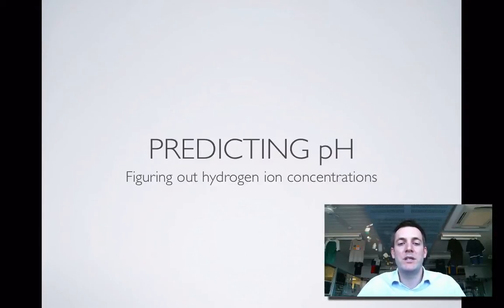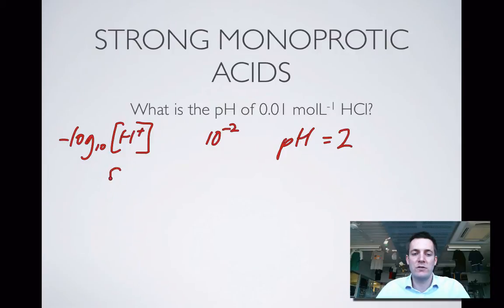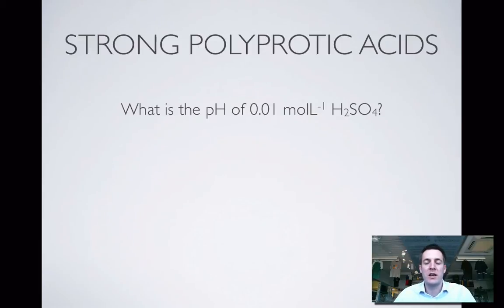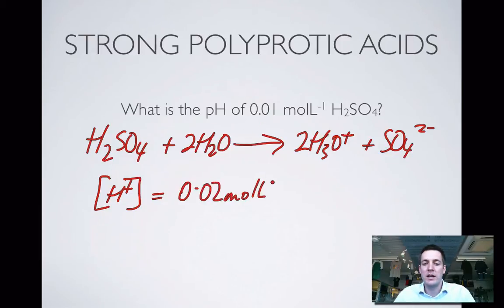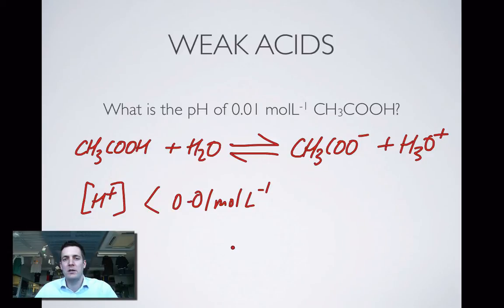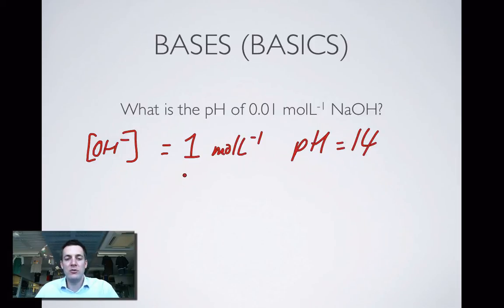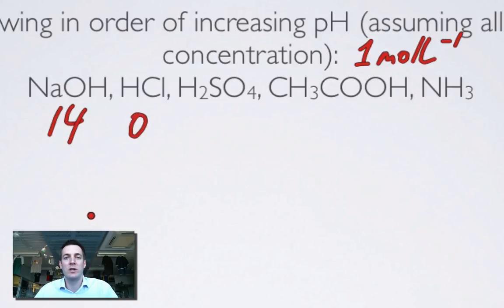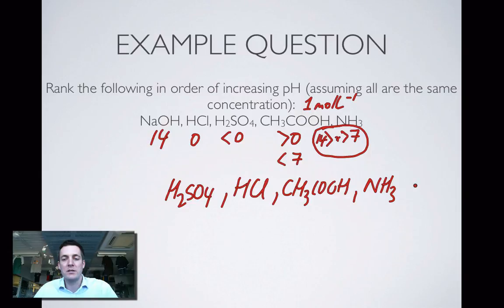5 Predicting pH